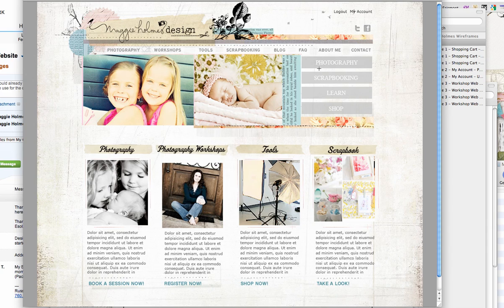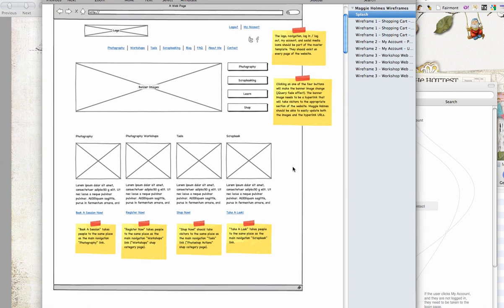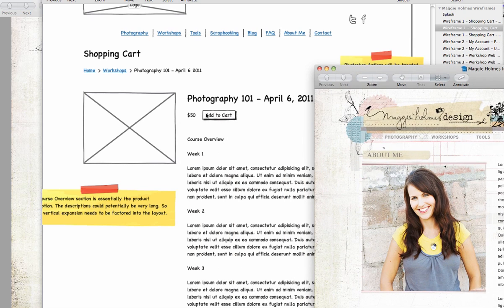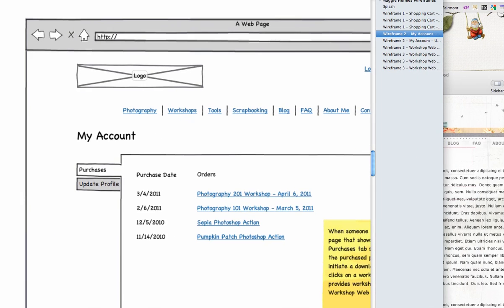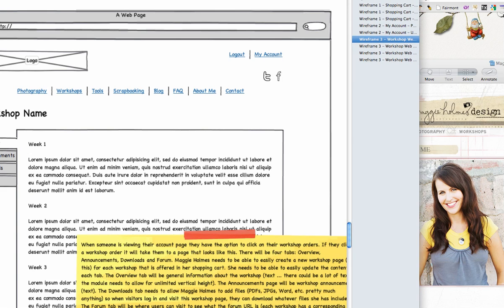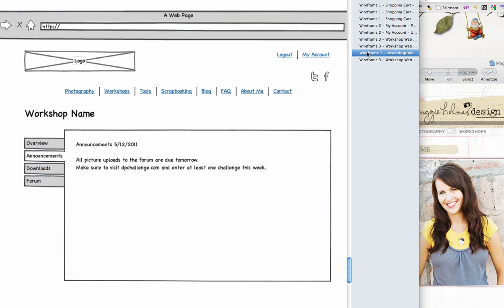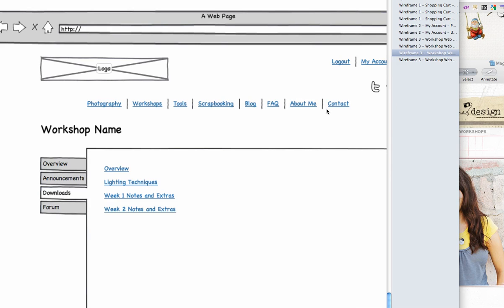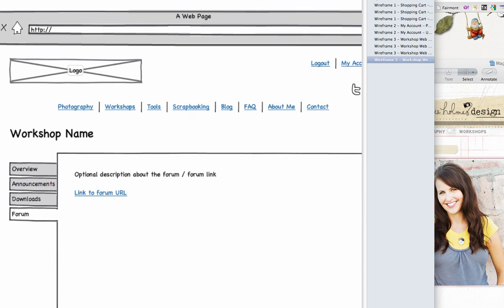Maggie Holmes Hand Off for ESolz.mp4